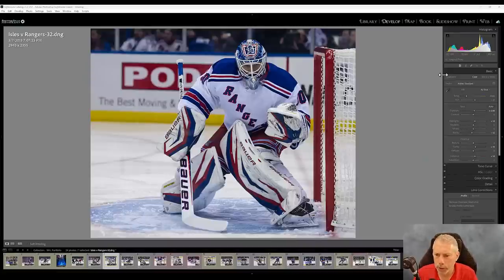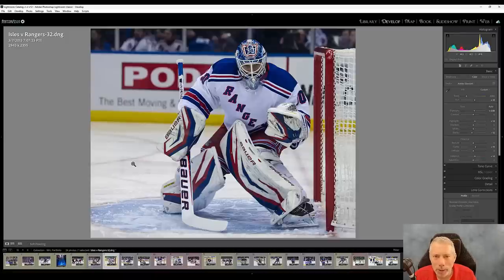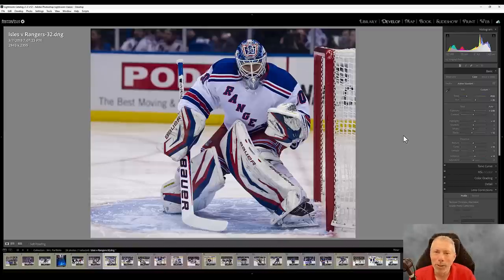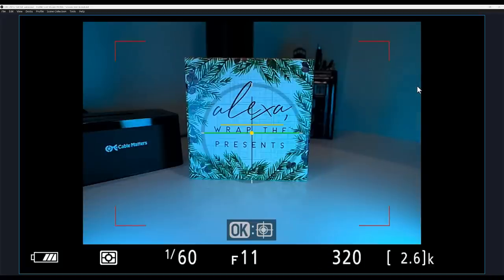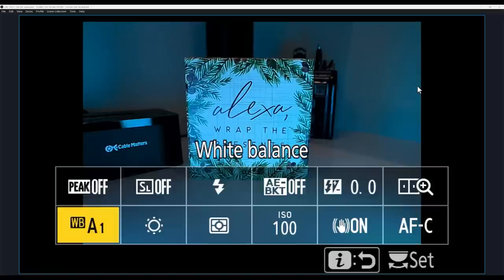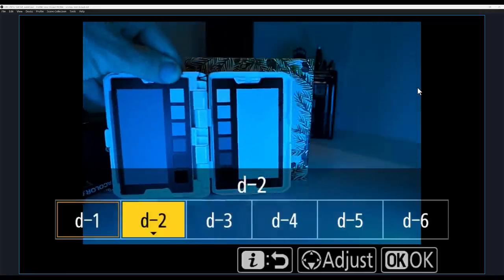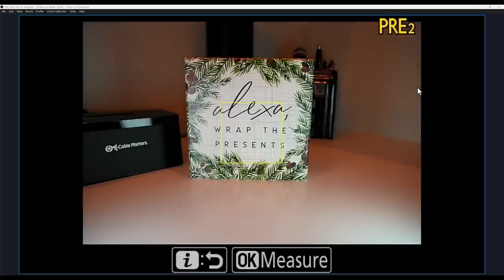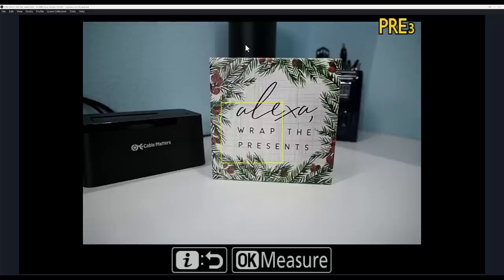White Balance - the most important setting on your Nikon Z Camera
In this video, we're going to show you how to set white balance on your Nikon Z camera.

Setting the white balance on your camera is an important step in taking good photos. In this video, we'll walk you through the process of setting the white balance on your Nikon Z camera. By following this guide, you'll be able to take amazing photos that look true to life!

I will also show you an inexpensive hack to get perfect white balance when you either don't have a gray card or color checker.

Nikon Lens Cleaning Kit:

Datacolor Spyder Checkr Photo: